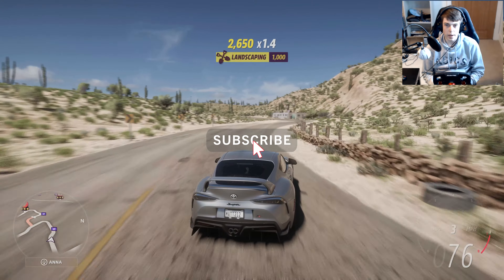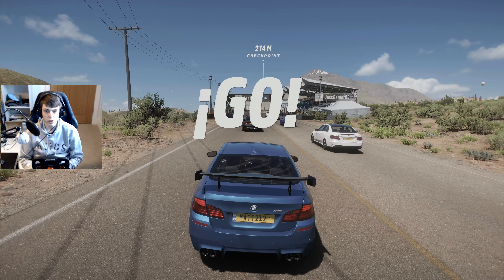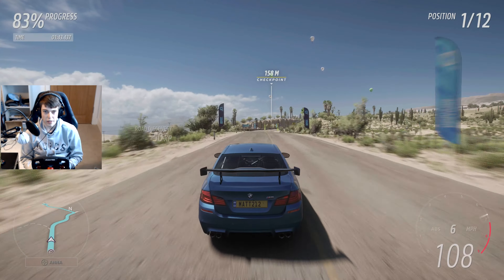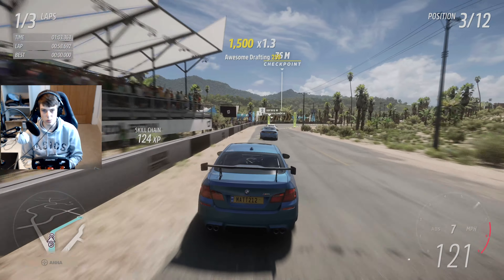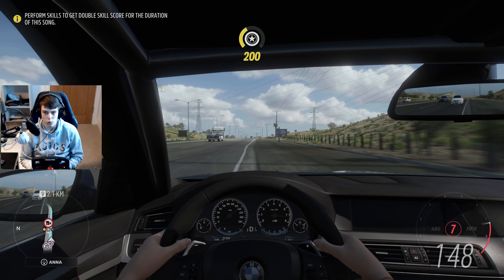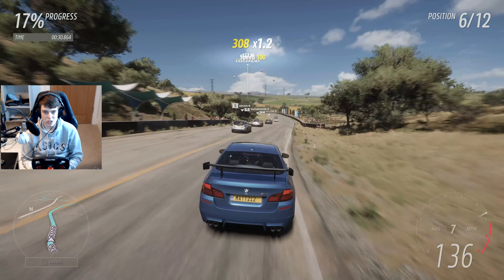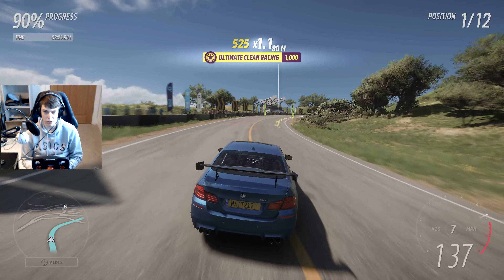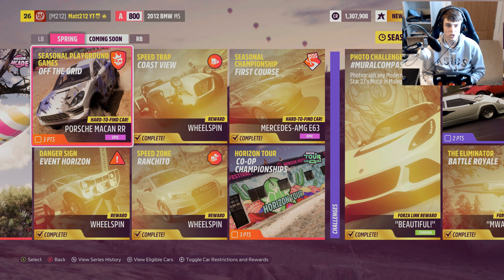UNLOCKING THE AMG E63! Forza Horizon 5 Festival Playlist Season 0!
Welcome to Matt212 Plays! My miscellaneous channel full of random games, sometimes lets plays, sometimes random stuff with my friends!
Most content is uploaded in 4k and includes games such as:
GTA V
Among Us
Project Cars 2
DiRT 3
Forza Horizon 4 and more!